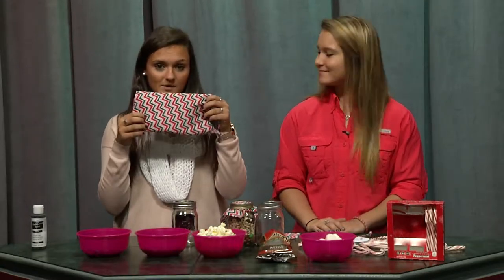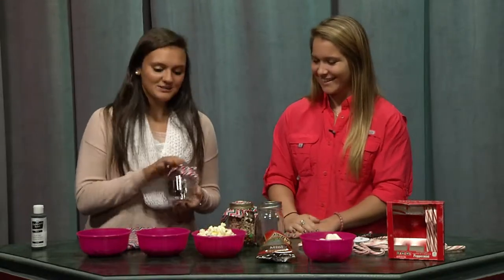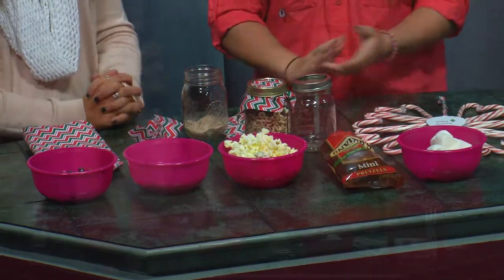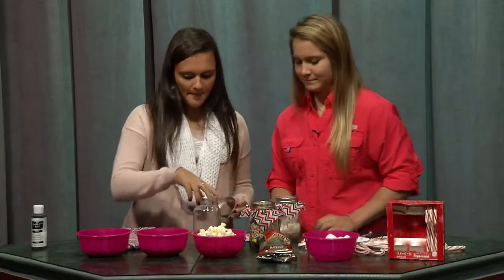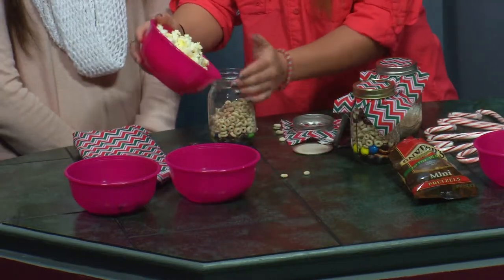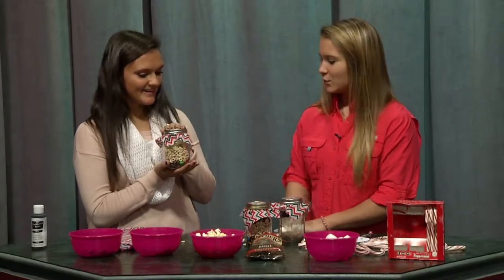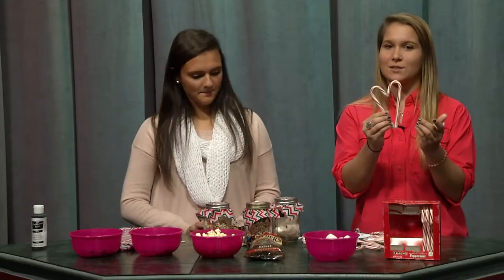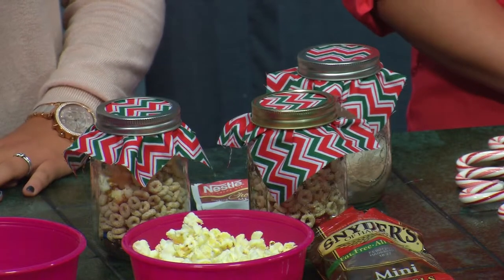PC TV - Christmas Crafts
If you are on a budget here are a few good craft ideas to make for your friends Christmas presents!!